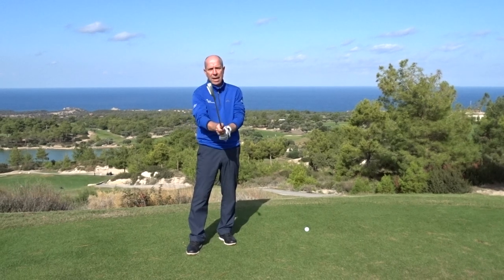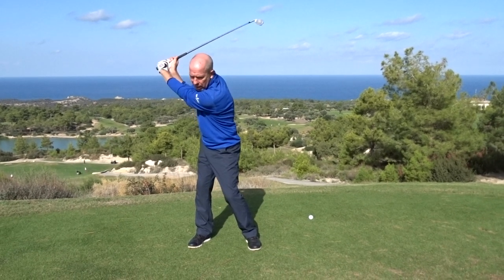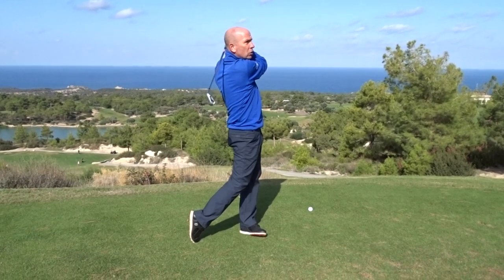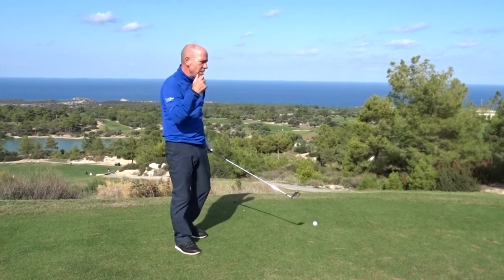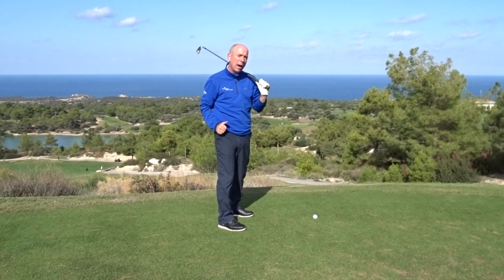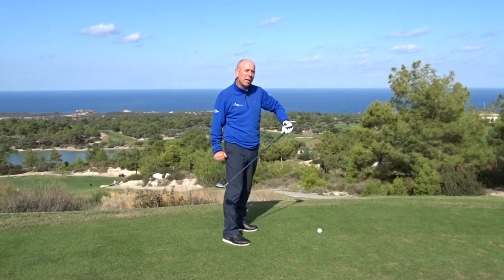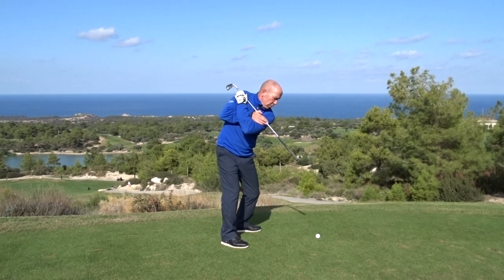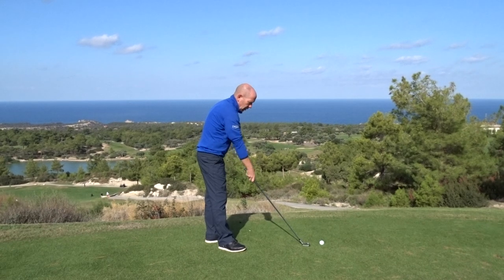Consistent Iron Strike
Andy Morgan, PGA Professional at the Short Game Golf Academy explains how to achieve a more consistent strike with shots from the fairway.
For more information on lessons with Andy Morgan contact the Short Game Golf Academy on 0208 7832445 or to book